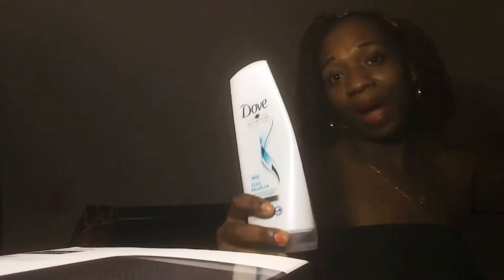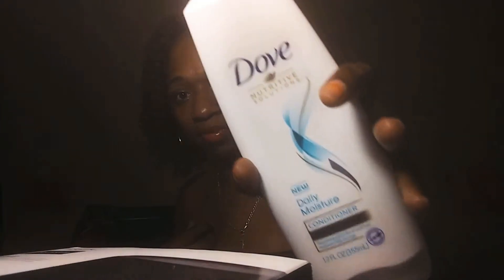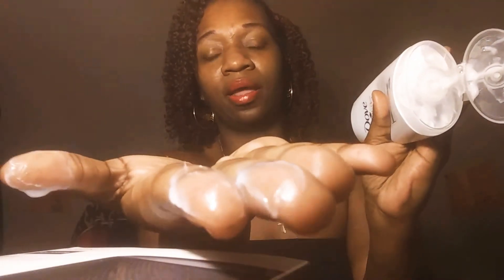Curly Hair Regimen😍😍😍